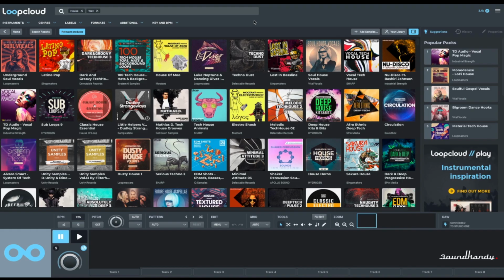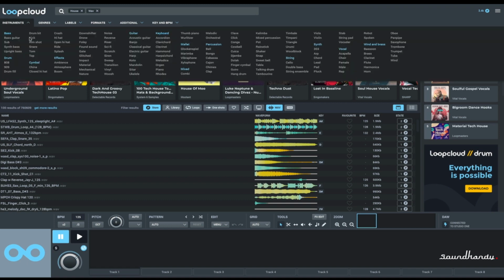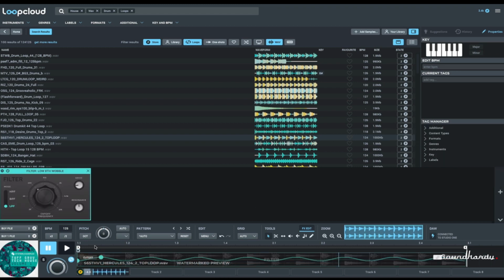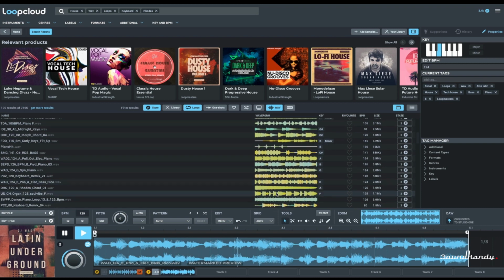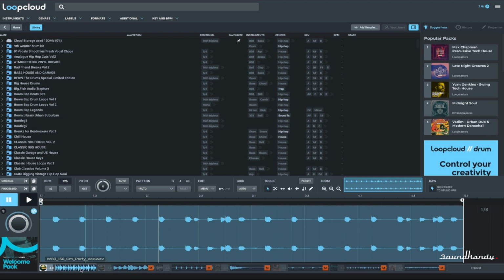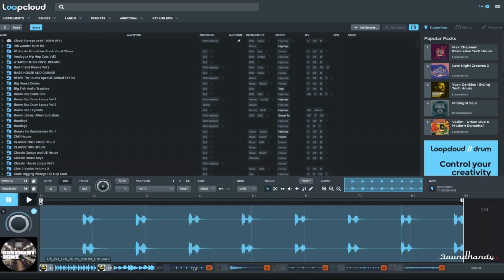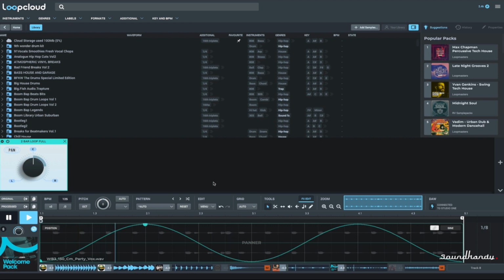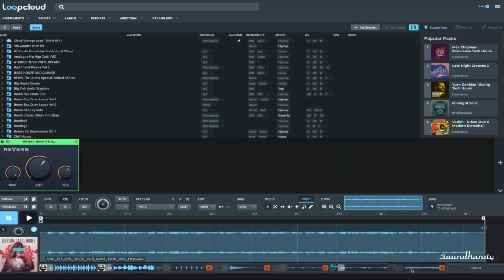Loopmasters Loopcloud 5 (overview & tutorial - house and garage style)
Tutorial starts at 09:15